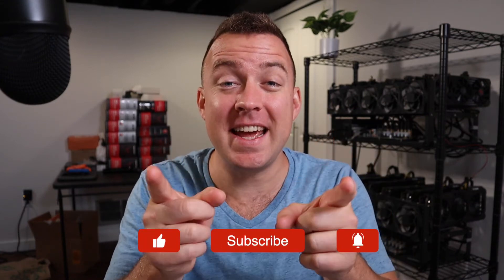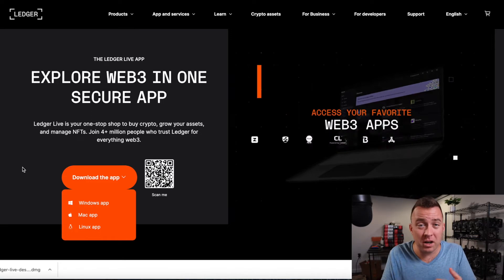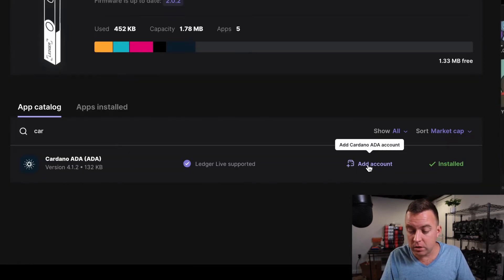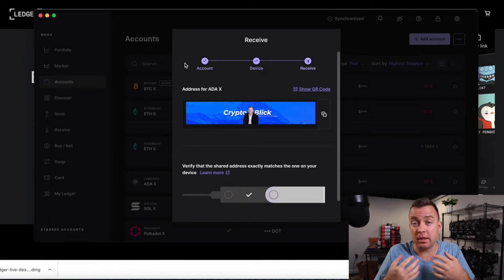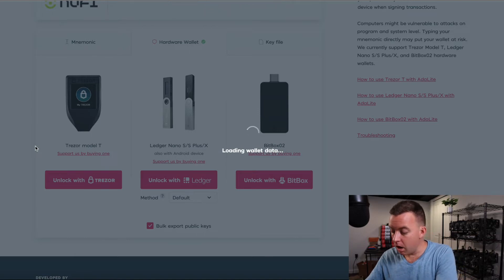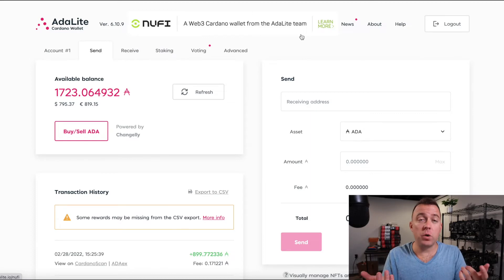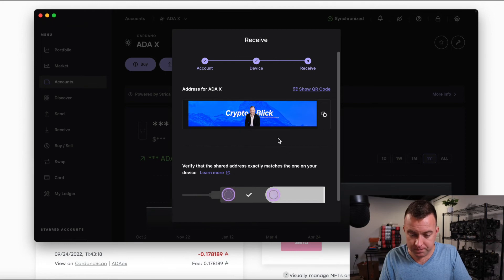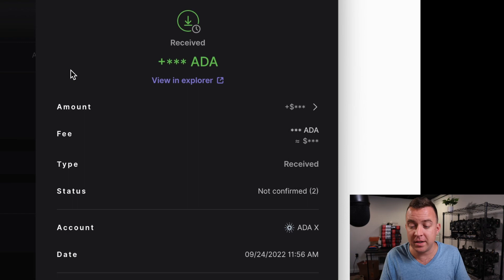Cardano to Ledger Live - ADALite Coinbase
Finally got around to recording a video on how to send your Cardano (ADA) to Ledger Live from ADALite and Coinbase. Included error messages with solutions in case you stumble upon them yourself.

0:00 Intro
0:19 My Wine Today
0:47 Plug It In
1:07 Where To Get Ledger Live
2:05 Open Up Ledger Live
2:37 Add ADA App
3:51 Add ADA Account
4:32 Get Receiving Address
5:26 Log into ADALite
7:20 Send ADA from ADALite
9:11 Send ADA from Coinbase
11:49 Confirm Transaction
12:42 Final Thoughts